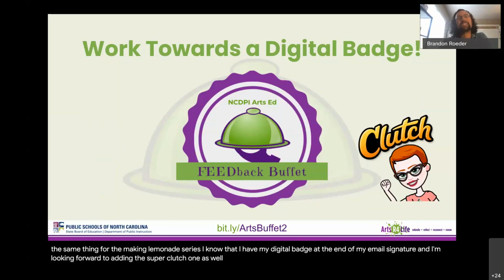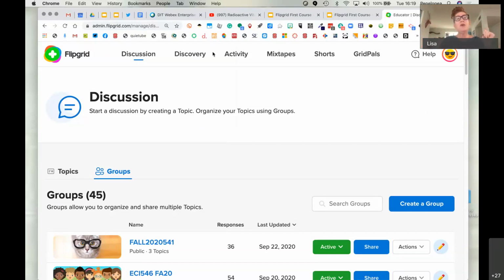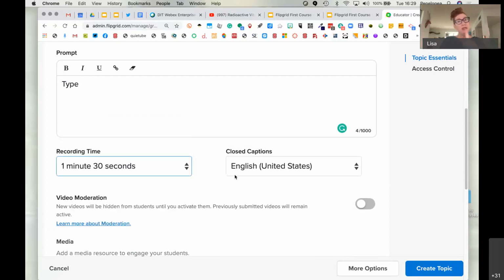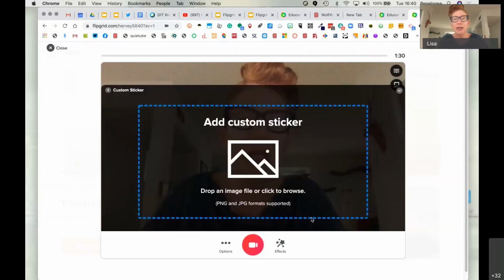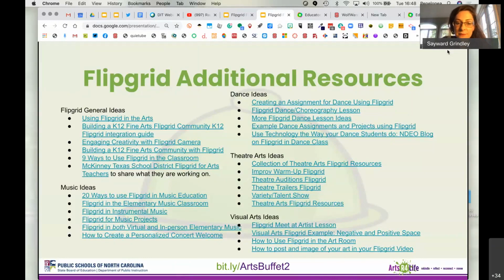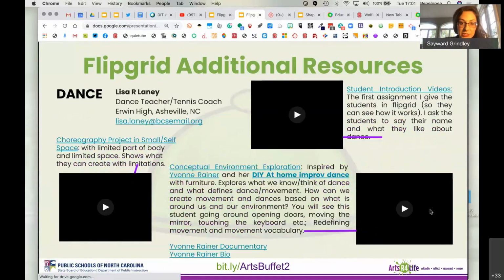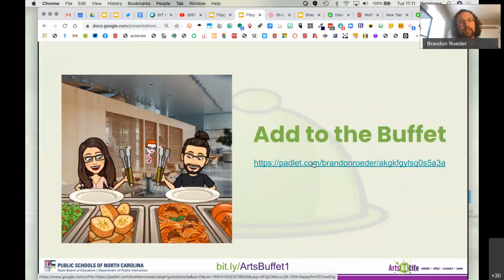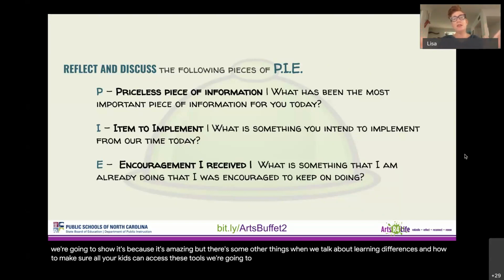FEEDback Buffet Part II: Flipgrid First Course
A lot is going on in our world right now, and Arts Educators need to slow down and focus on what is most important for their students at this moment and the rest of this school year. Come FEAST at our FEEDBACK BUFFET as you learn how to retool, refocus, and rethink how you can better connect with and teach your students in a 3 part series focused on differentiated virtual assessment practices.
This session covers flipgrid basics. By the end of the webinar, you will understand why Flipgrid helps to engage and assess students, view and participate in live demonstrations of Flipgrid that can be used for meaningful feedback and assessment, and gain information, examples, and ideas for how to use and implement Flipgrid into your own classroom.